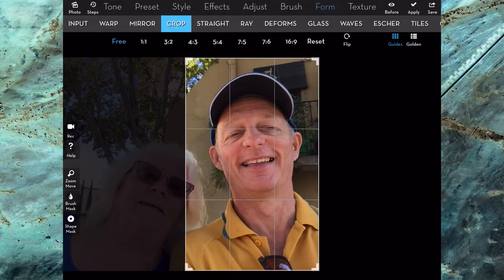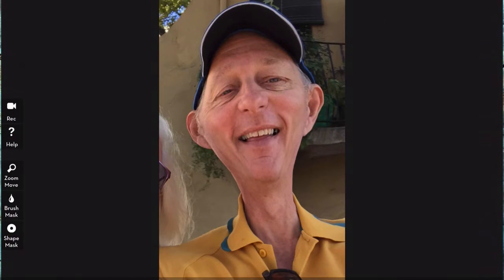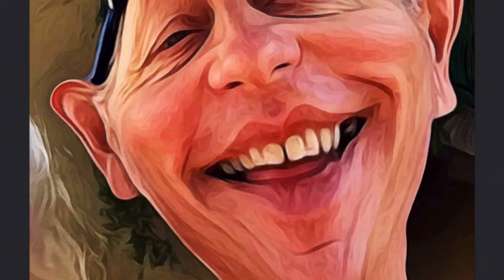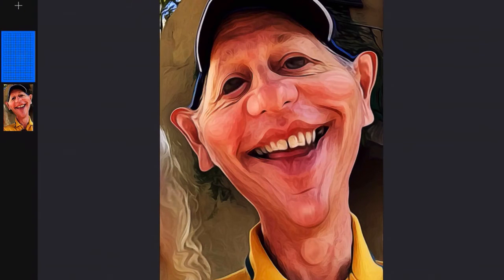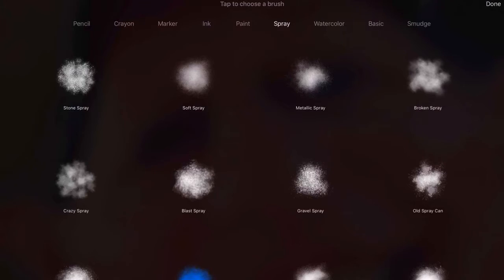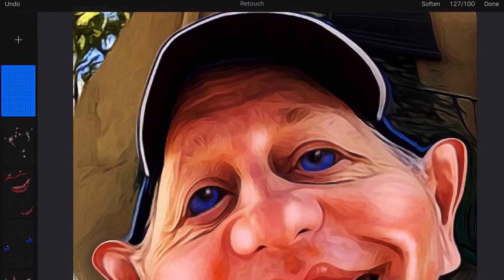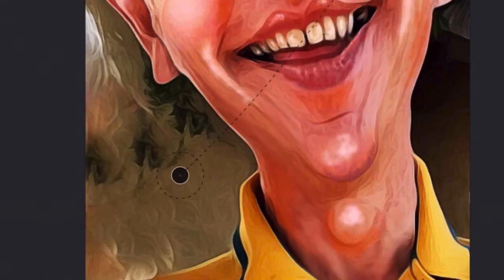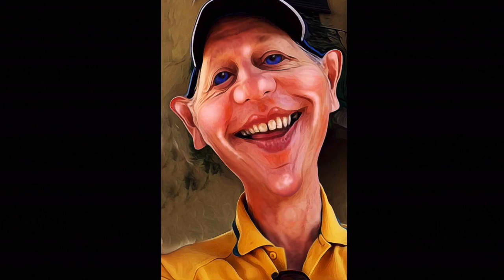Using iColorama and Pixelmator to make a caricature image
Making a caricature image using iColorama and Pixelmator for iPad is very easy because you have some excellent tools to work with. There are liquefy sort of tools which allow you to move the image around without destroying it. I started off by using the warp tool in iColorama and followed up by using the Coherence effect. Sometimes I will also add the flow effect.

I moved the drawing into Pixelmator for iPad to do a little bit of extra work on the image. I used a distort tool similar to the warp tool in iColorama to adjust the shape of the face. I like the tool in Pixelmator because you can control the strength of the distortion and also the size of the distortion.

I also wanted to add some highlights and shadows to give a more 3-D type of look to the picture. I used the spray tool to add the softer areas of colour. There were a few areas that needed a little bit more drawing and so I used a pencil tool and also the ink tool for drawing the irises of the eyes and also to clean up around the teeth and the lips. It's all very simple stuff and you could spend more time working on the image if you wanted to. The only other thing I did with this image was to use the blur tool to smooth some of the areas that needed smoothing following the use of the coherence tool in iColorama.